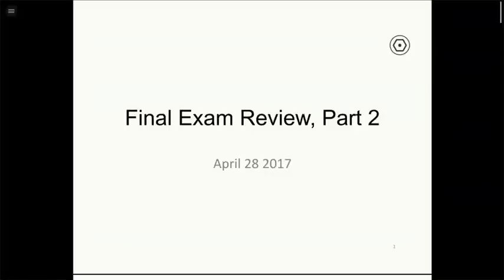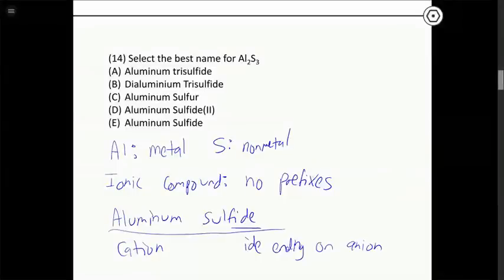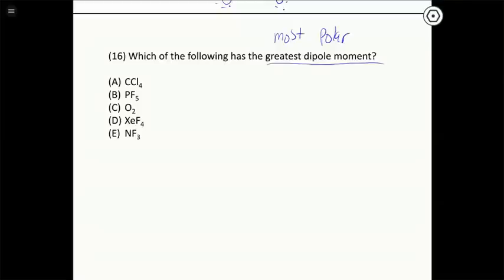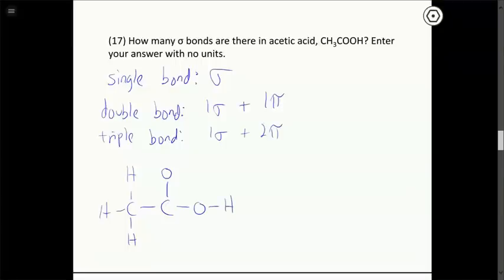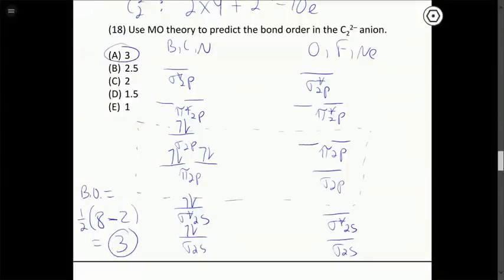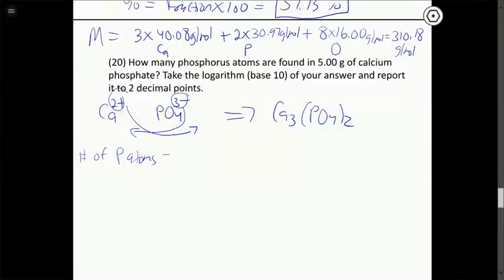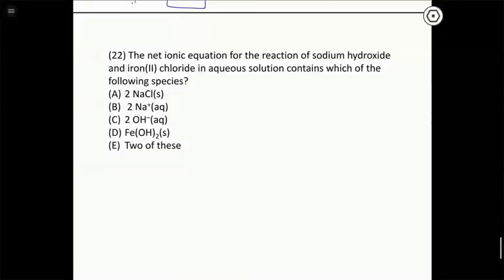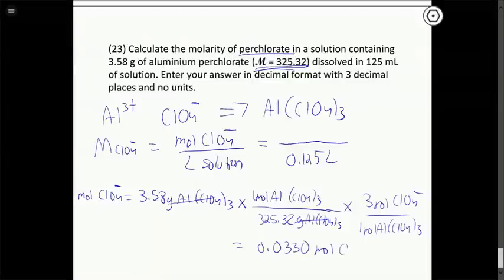Final Exam Review Part 2 Questions 13–23